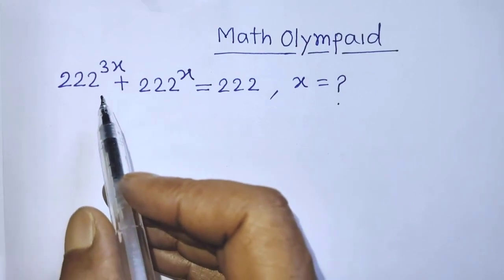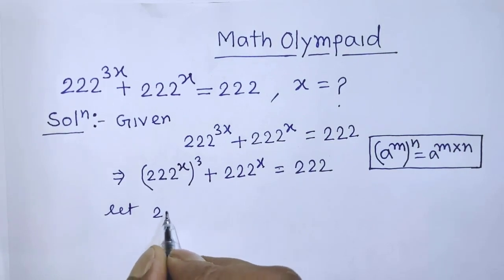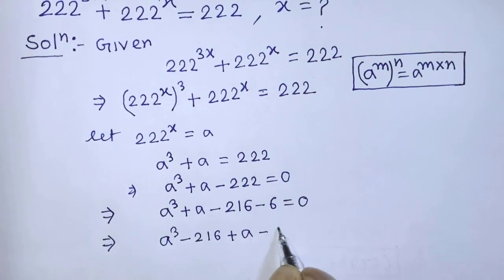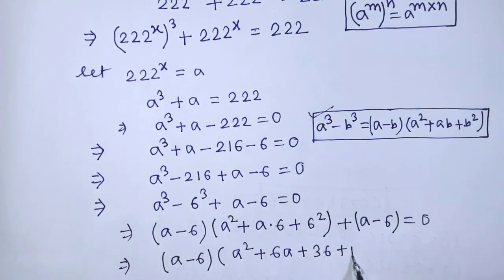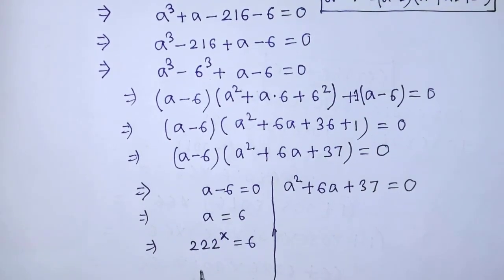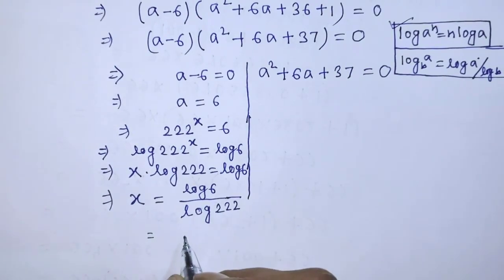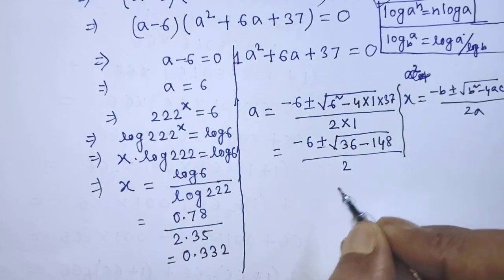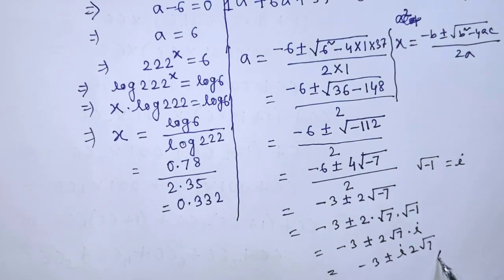Easy Math Olympaid Problem | how to solve for x in this problem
a lot, 🙏🙏🙏🙏🙏🙏🙏🙏🙏🙏🙏🙏

Olympaid Exponential Problem | Can you solve this  ? | a nice algebra problem @AlimMathsBlogs

A Very Nice Math Olympaid Problem | A Nice Algebra Problem | You Should Know This Tricks!!